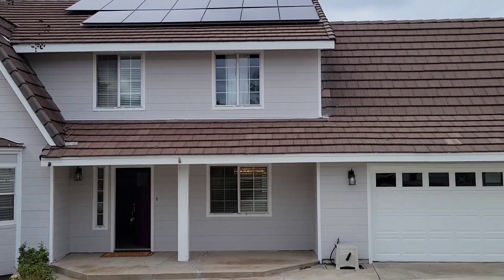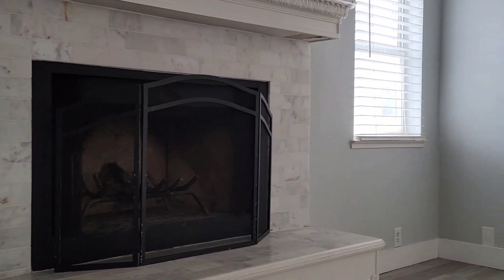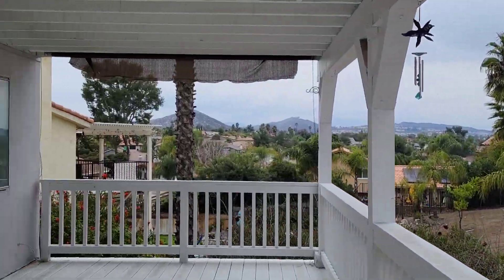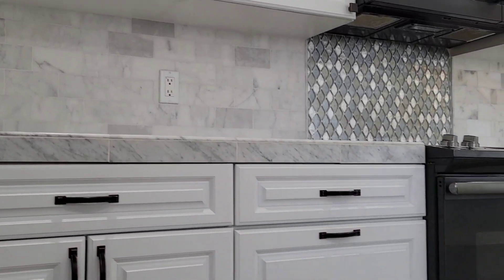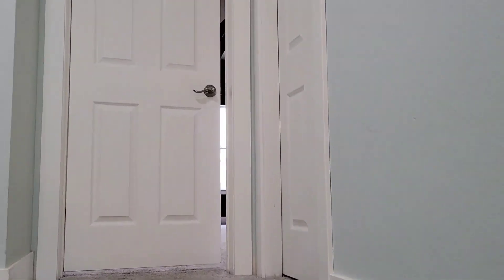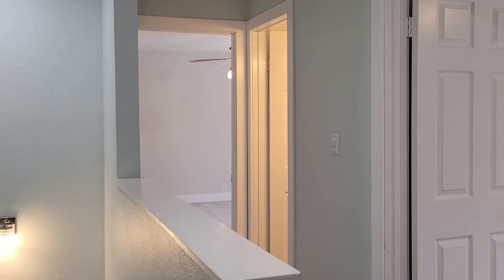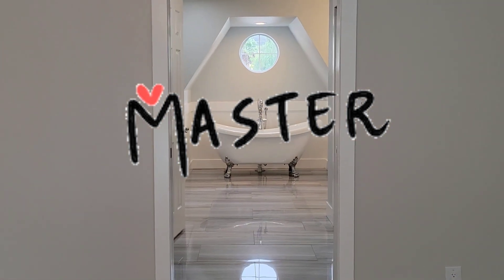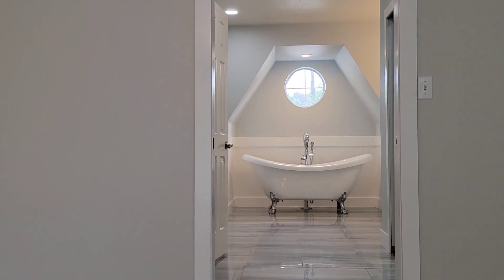BEAUTIFUL House for sale with 4 bedrooms, MUST SEE IT! ! !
GREAT house for sale with 4 bedrooms, beautiful bathrooms, 2 car garage in Canyon Lake Ca, for 💲840,000

Ayudando desde el 2,003

BRE 01387564

L.A. Roberto Vender